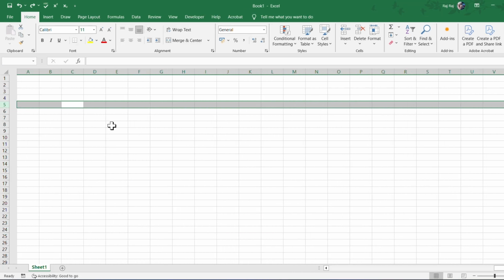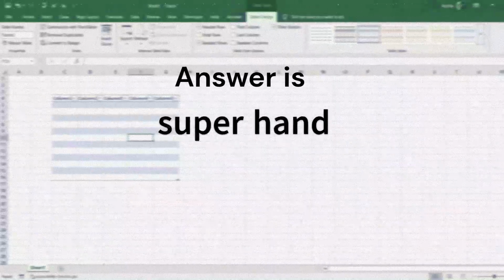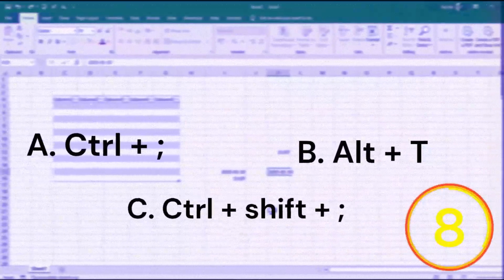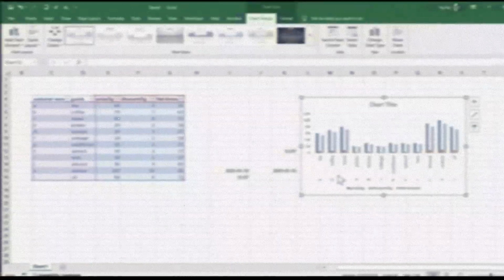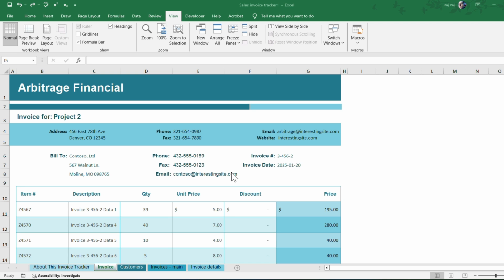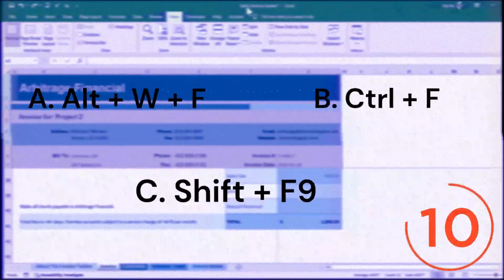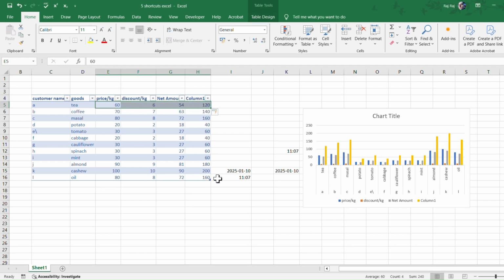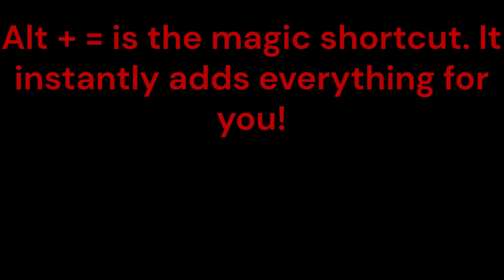Top 5 Keyboard Shortcuts to Speed Up Your Work in Excel! 🚀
"Think you know all the best Excel shortcuts? 🤔 Let’s find out! In this fun and interactive video, I’ll walk you through 5 essential Excel shortcuts that will boost your productivity and save you tons of time. But here’s the twist—you’ll get to guess the shortcut before I reveal it!

🚀 What’s Included:
1️⃣ Shortcut to select an entire row or column.
2️⃣ Shortcut to insert the current date or time.
3️⃣ Shortcut to create a chart instantly.
4️⃣ Shortcut to freeze panes for easier navigation.
5️⃣ Shortcut for quick AutoSum.